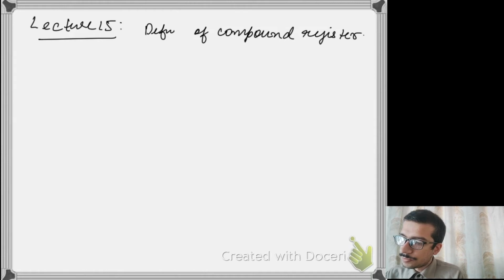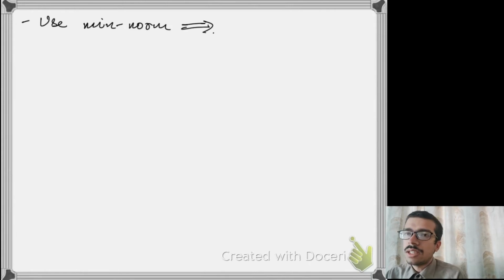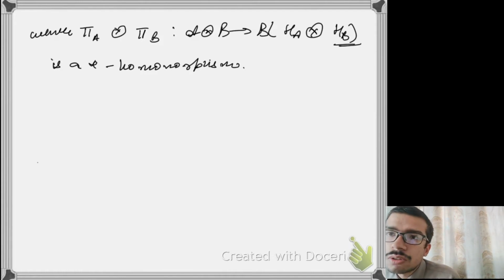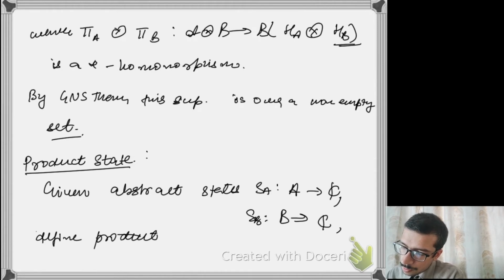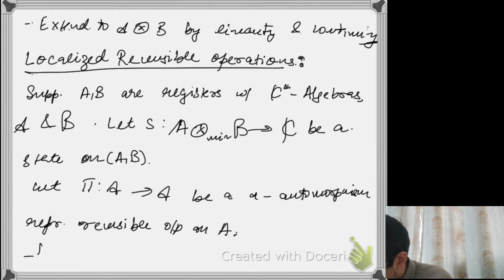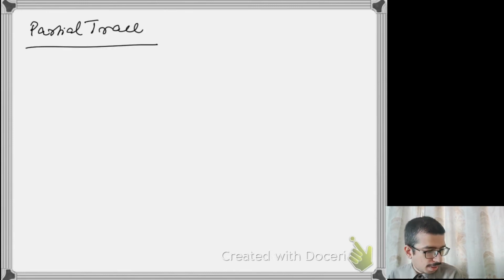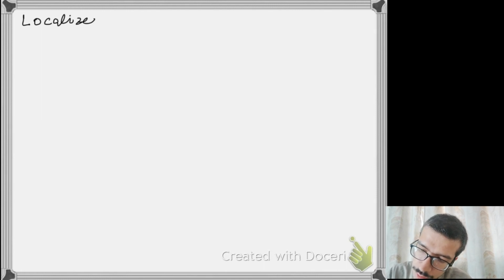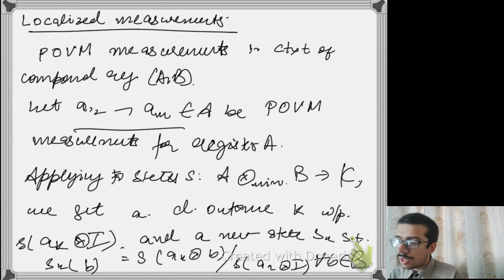Lecture 15 : Definition of Compound Register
This is lecture 15 in the course on quantum entanglement and non local games. Here we continue with the idea of C* algebra . Here we try to define the ideas of compound registers in C* Algebra. The primary reference for the course is the set of notes by Prof. Richard Cleve available here:-